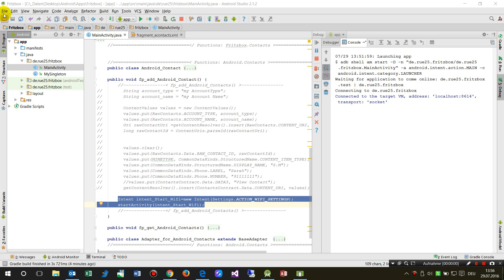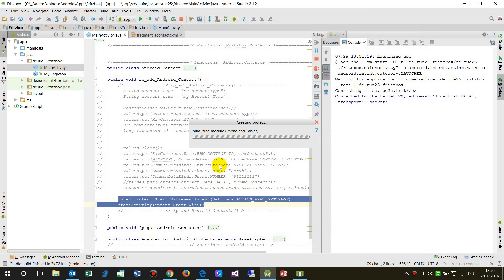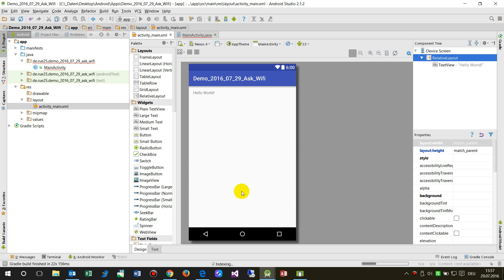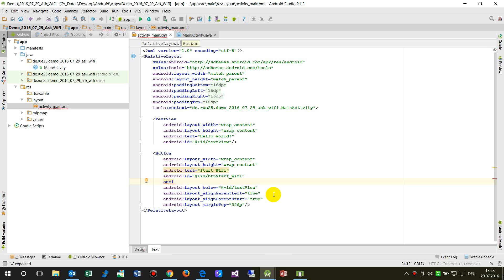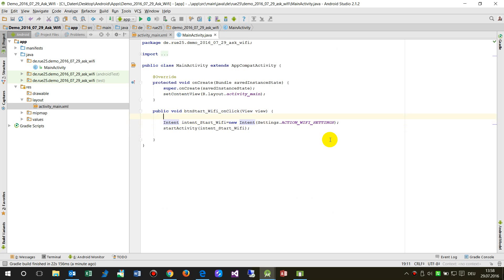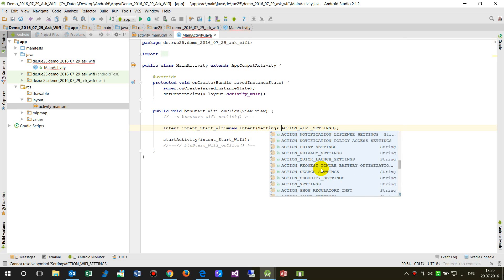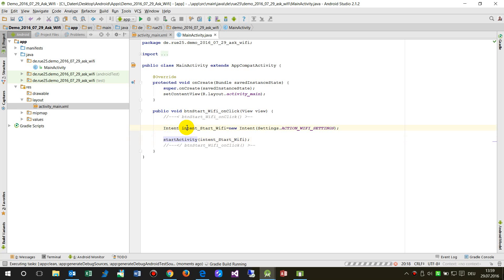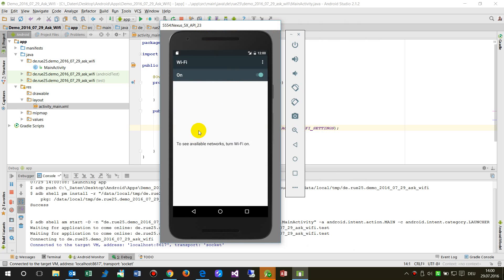Android Studio #16: Ask to Start Wifi Intent StartActivity